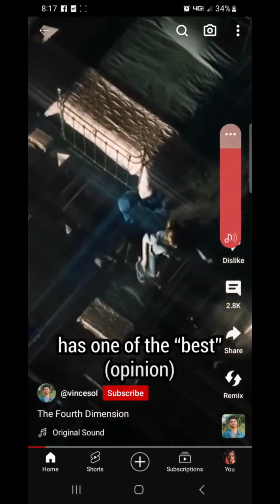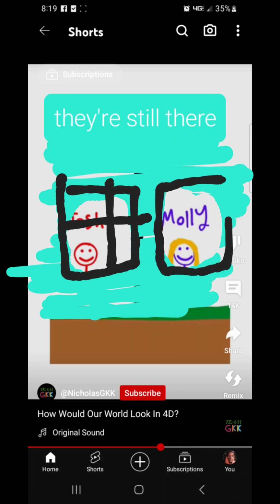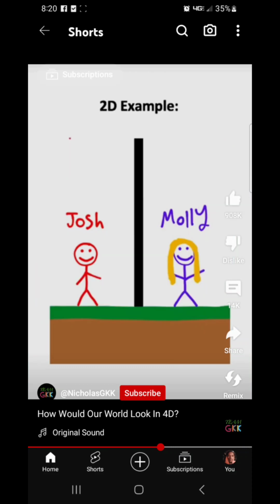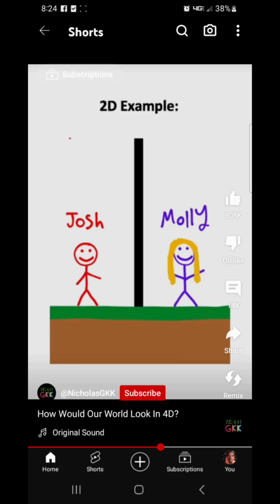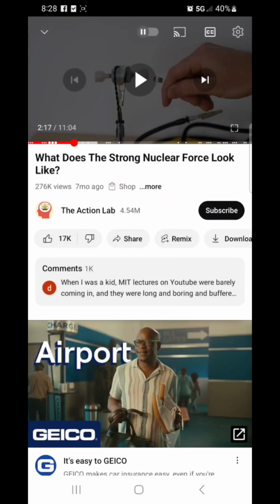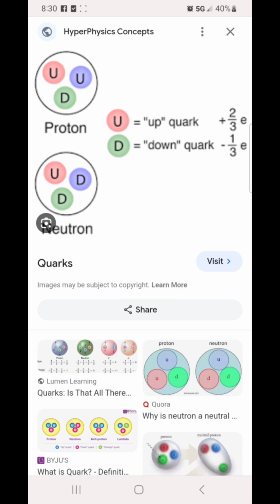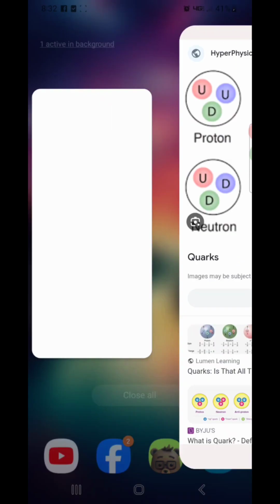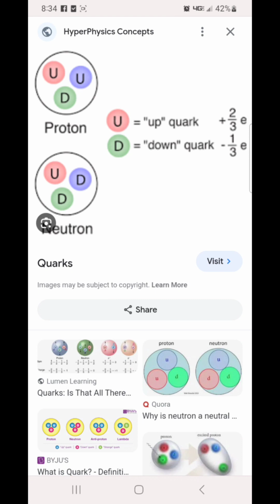4D⁴ Quantum Electromagnetics